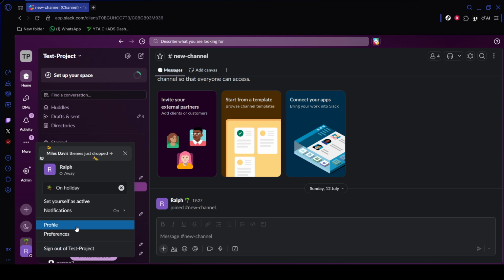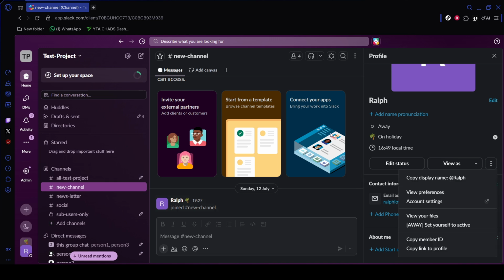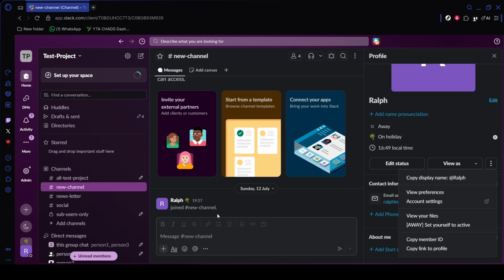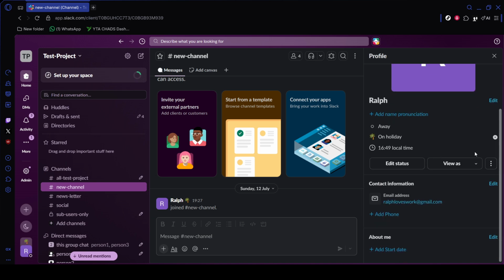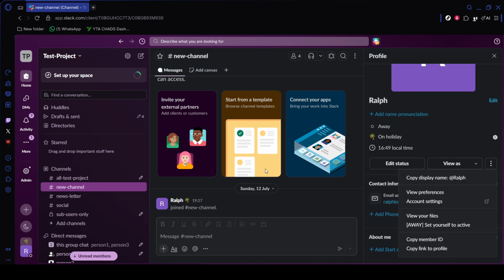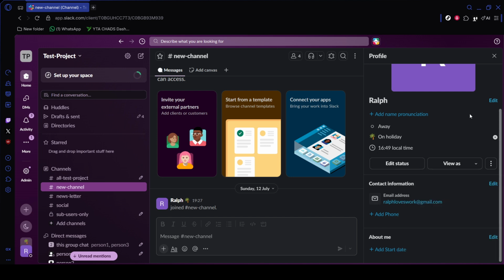How To Sign Into Slack On Phone From Desktop (2026 Beginner Tutorial) [Step By Step Guide]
In today's video we cover How To Sign Into Slack On Phone From Desktop (2026 Beginner Tutorial) [Step By Step Guide]